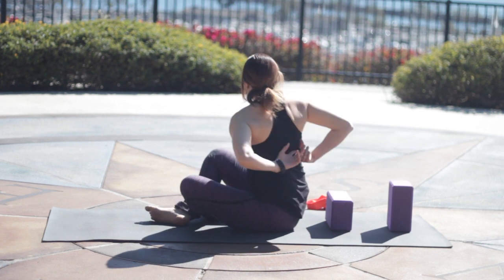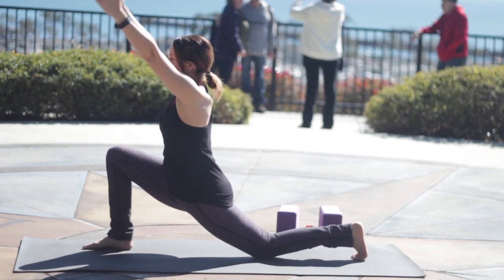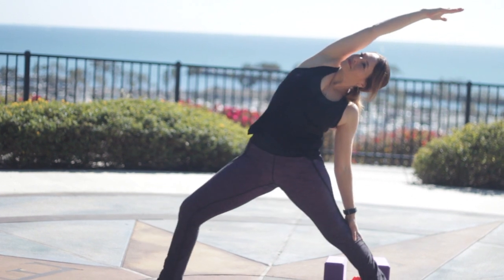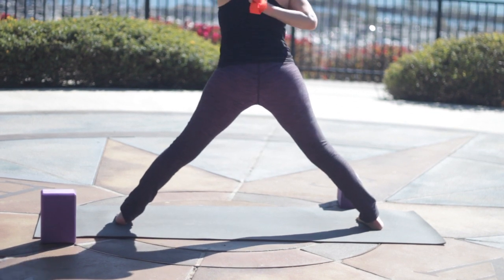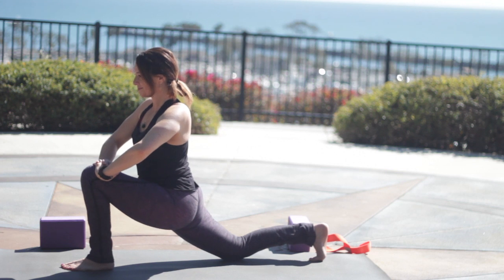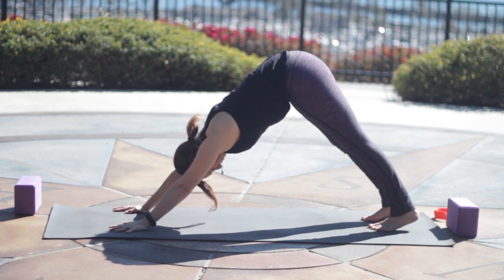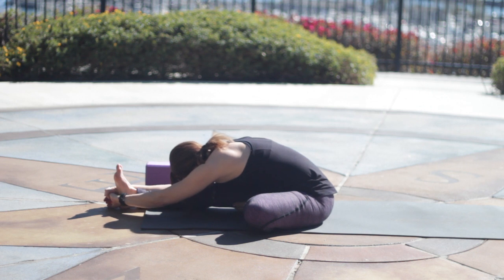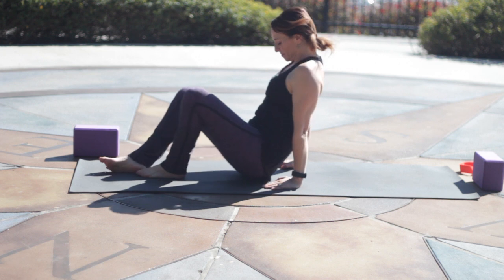30 Minute Glowing Yoga Body Workout For Flexibility (Vinyasa Flow with Backbends)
total body yoga workout 30 Minute Yoga For Flexibility (Vinyasa Flow with Backbends) is a vinyasa flow class focusing on opening the upper back, shoulders and hip flexors while keeping the lower belly engaged and the lower back elongated. For another great total body yoga workout

Get extra strength to perform yoga poses you never thought possible by strengthening your core by clicking and see how I started youtube